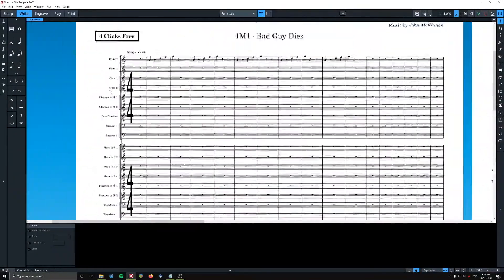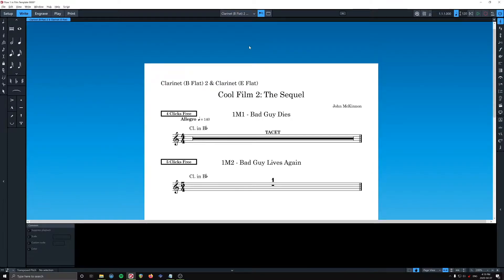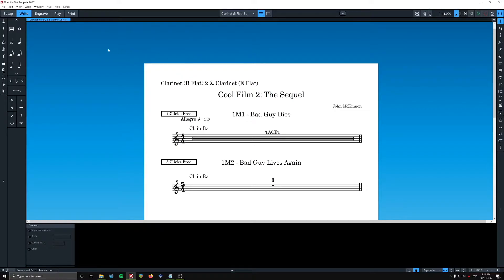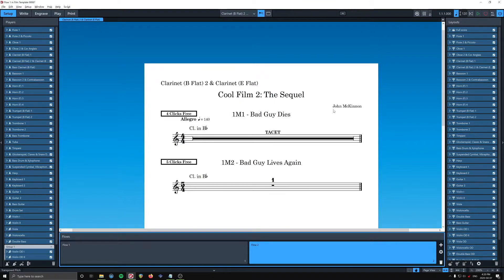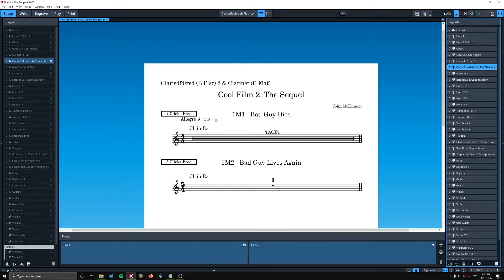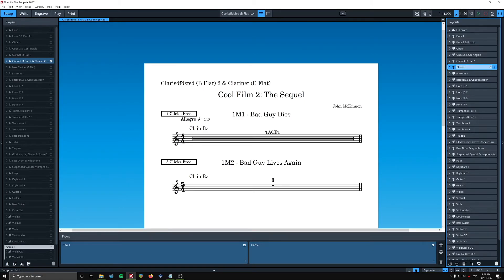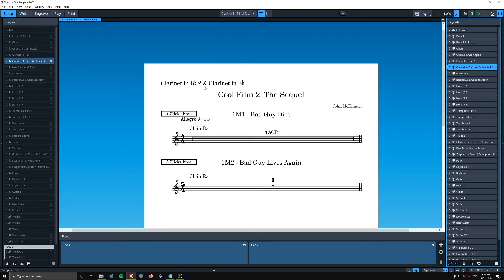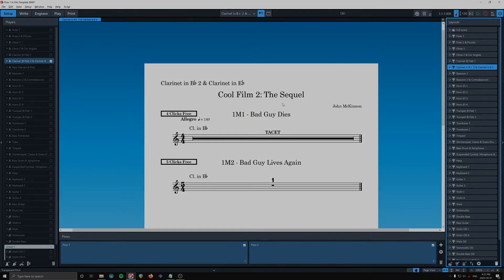Building a Custom Dorico Film Template Bonus ep 1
A quick video on adding ♯, ♭, or ♮symbols into your part names!  Because we're fancy, and your players should know that.